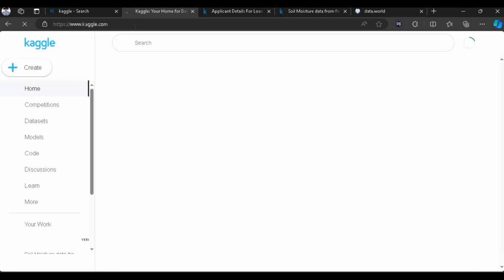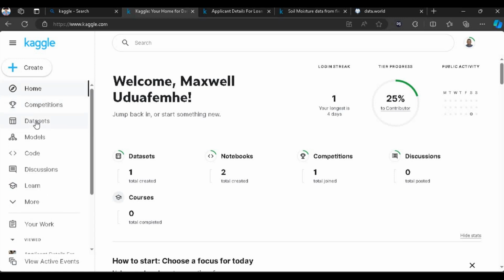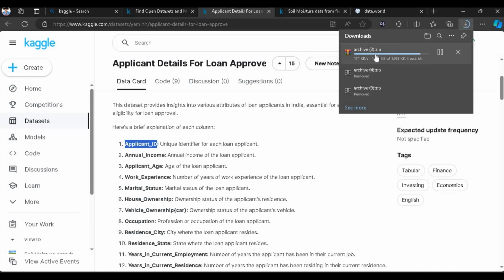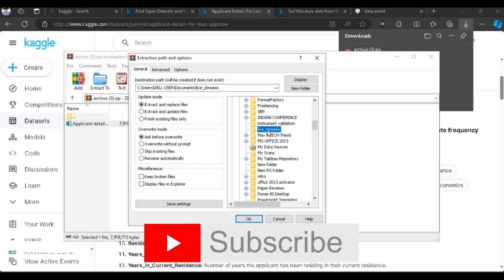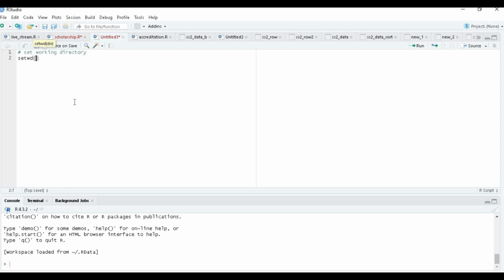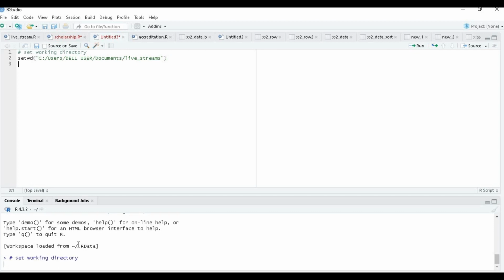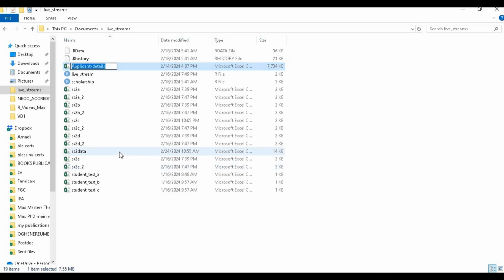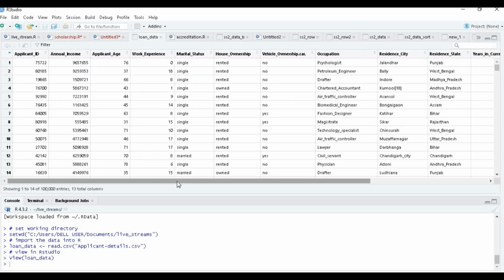HOW TO ACCESS LARGE OPEN SOURCE DATASETS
Unlock the vast world of open-source data with my latest YouTube tutorial, "How to Access Large Open Source Datasets." 🌐💻 Dive into the realm of big data as we explore the methods and platforms for accessing extensive datasets freely available online. Whether you're a researcher, data scientist, or enthusiast, this step-by-step guide will empower you to harness the power of large-scale datasets for your projects and analyses. Join me on this journey to discover valuable resources and unlock new insights from the wealth of open-source data available! 🚀